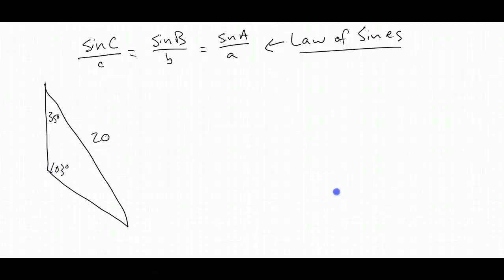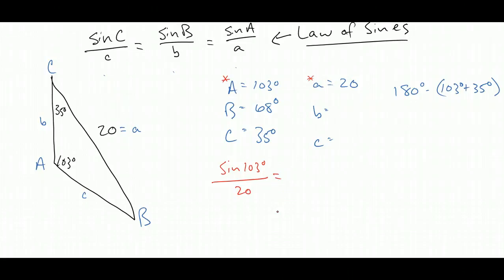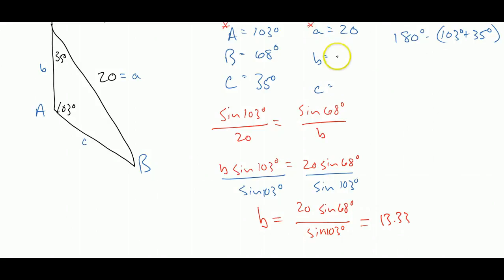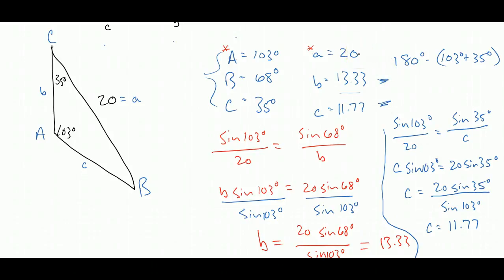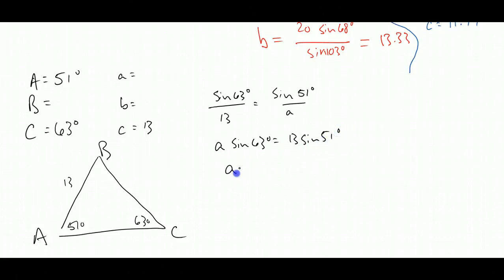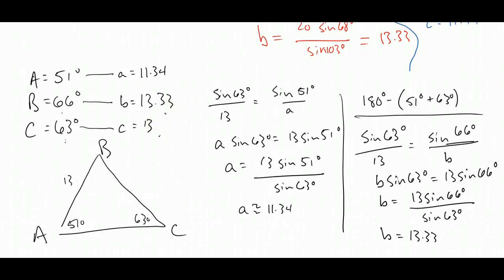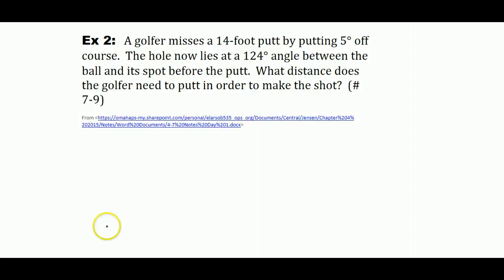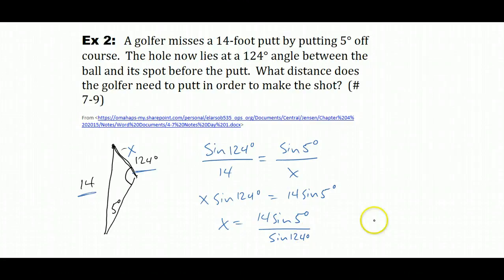law of sines lesson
Law of sines example